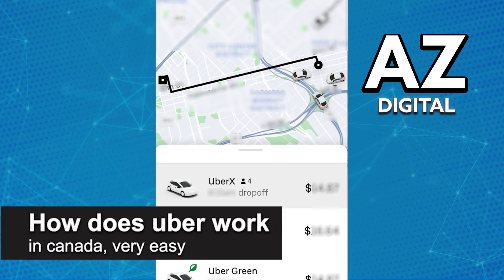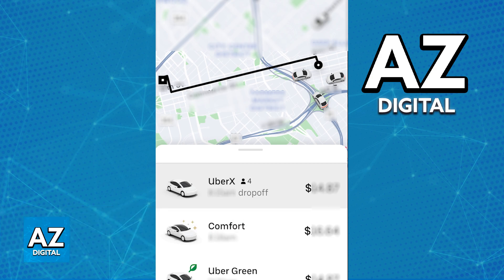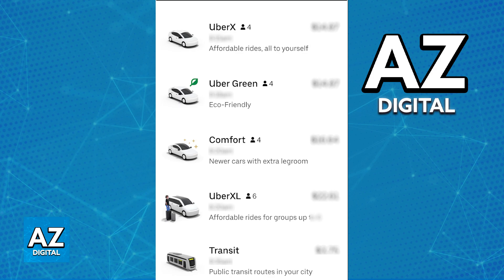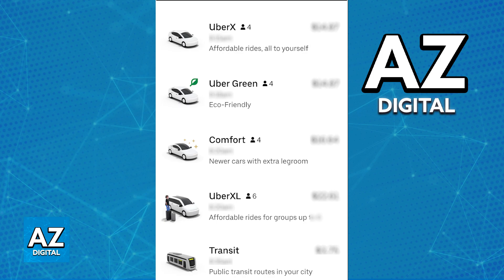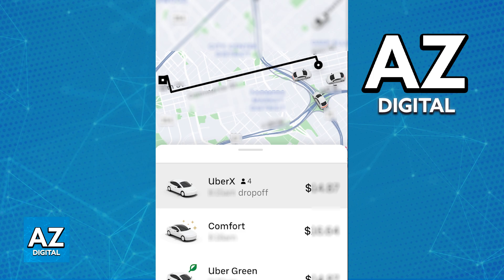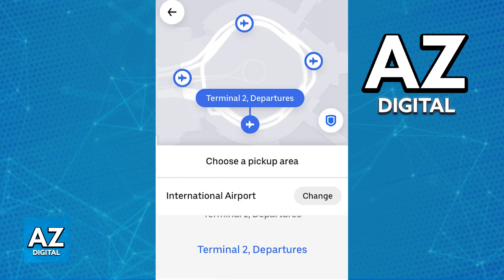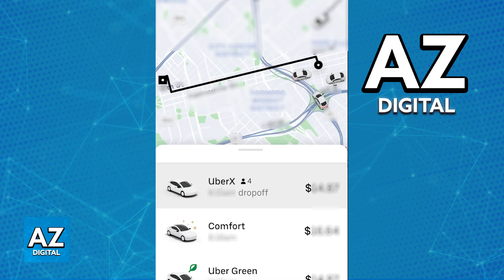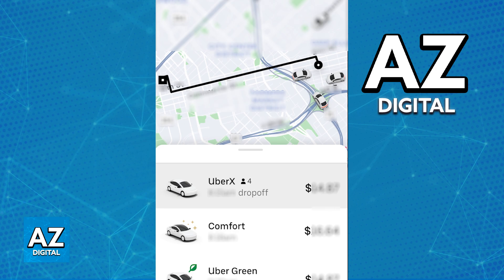How Does Uber Work in Canada (2025)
In this video I will clear your doubts about how does uber work in canada, and whether or not it is possible to do this.